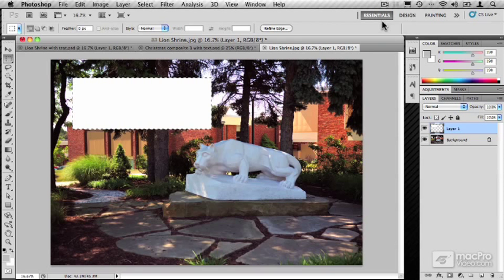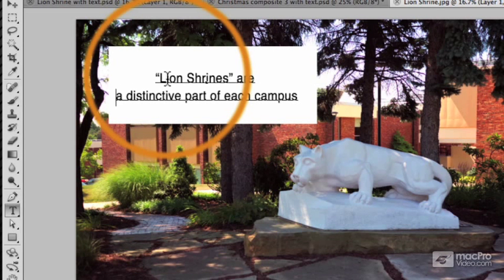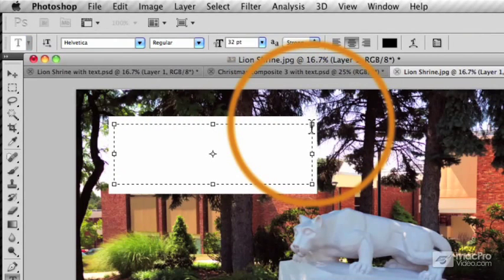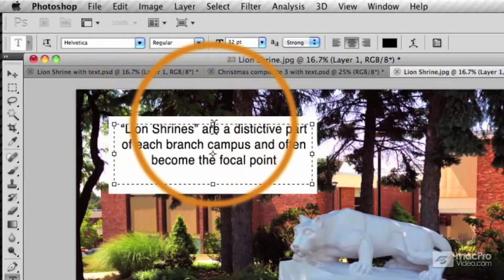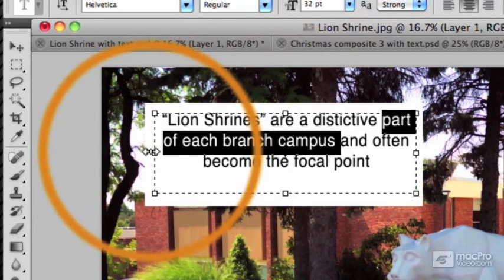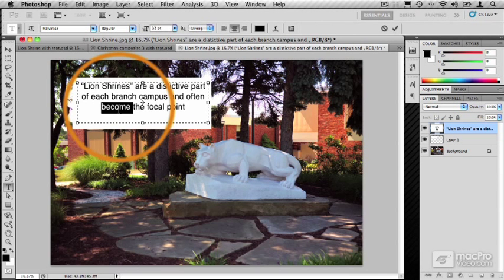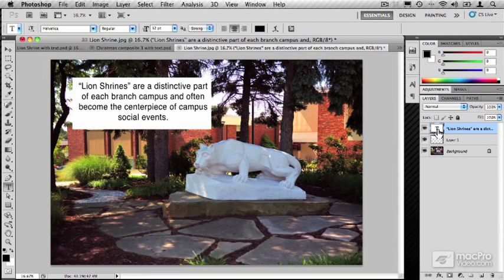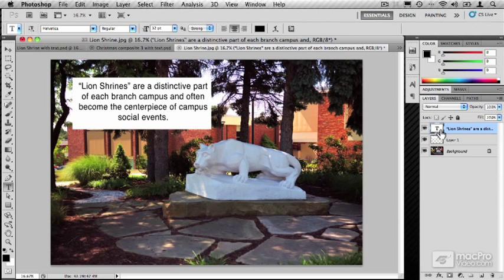Photoshop CS5 103: Adding Text To Images - 10 Adding Text Over the Cover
Photoshop CS5 103: Adding Text To Images by Nathan Fullerton
Video 10 of 27 for Photoshop CS5 103: Adding Text To Images

Photoshop does text! In this tutorial Nathan Fullerton takes you through all the possible ways you can add text to a Photoshop project. It starts out with some introductory videos explaining how Photoshop handles text along with a review of the Photoshop user interface.

This is followed by an in-depth section that explains integrating text into an image using Text Layers and how they are formatted, arranged and sized. From there Nathan shows the technique of placing text into a separate box or cover and the different FX that can be applied to it. The next sections are all about adding captions and placing text on a shaped path.

Finally, Nathan wraps it all up by discussing specific types of projects: making a poster, designing a business card, and creating a promotional flyer.  And, included in this tutorial are several pictures which you can use to help you recreate all of the projects on your own.

So join Nathan Fullerton in this tutorial and have fun Adding Text To Images!